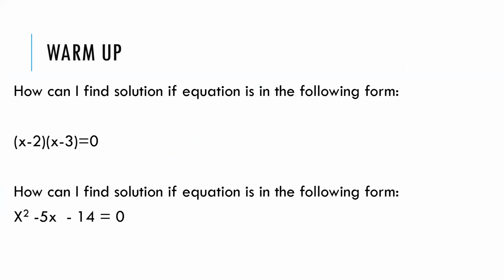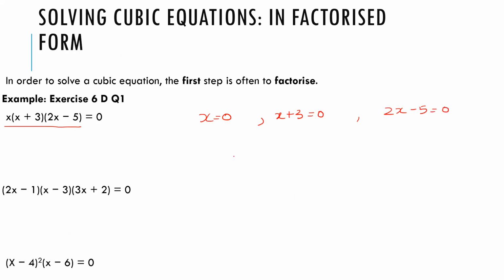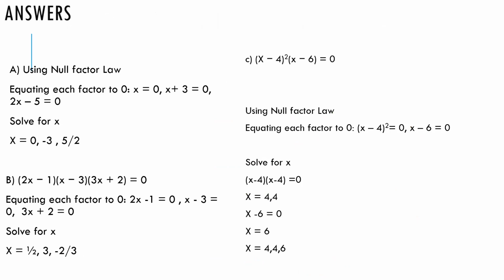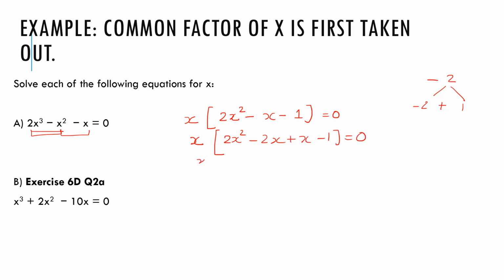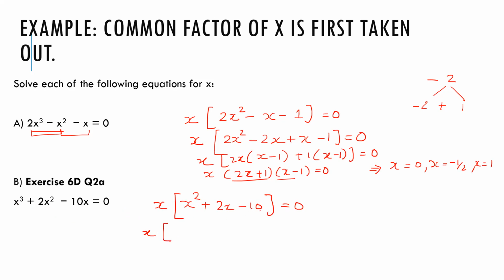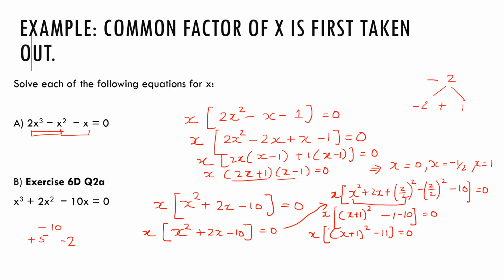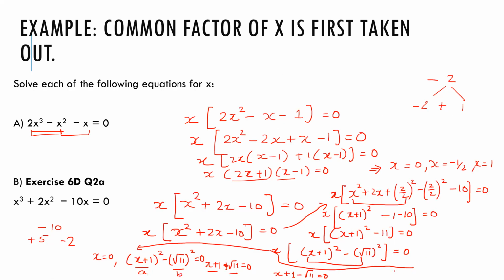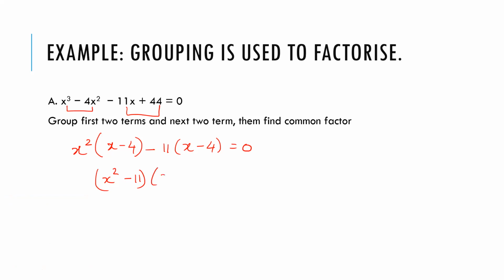Solving Cubic Equations